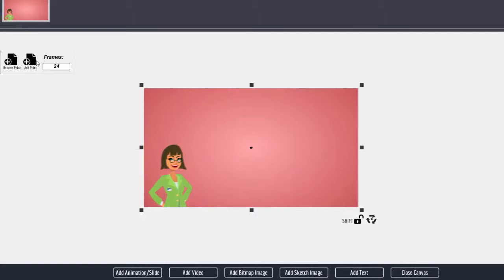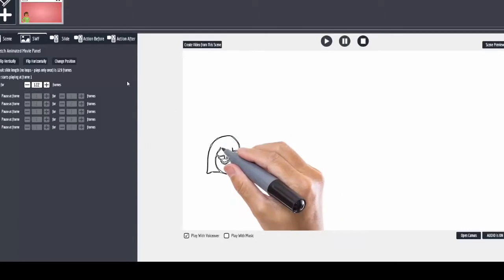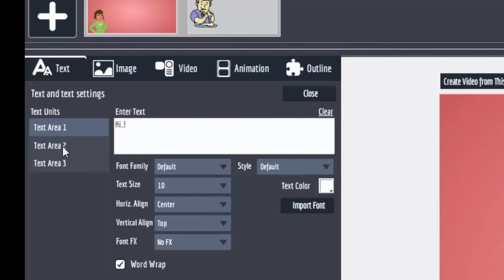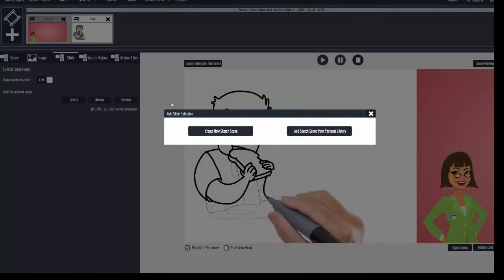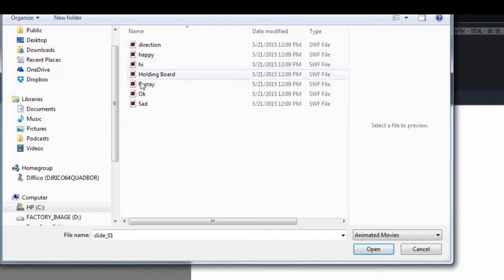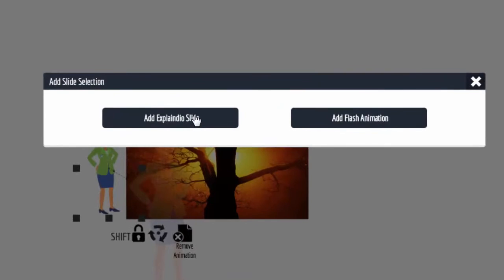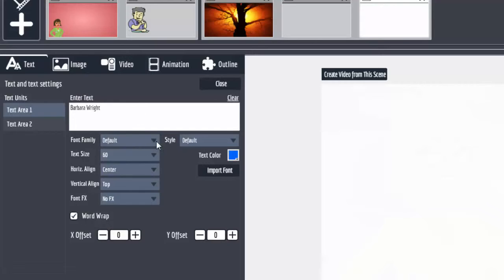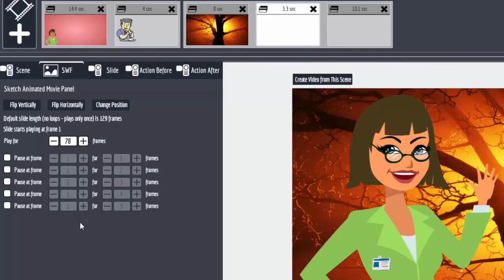How to edit with gopro studio